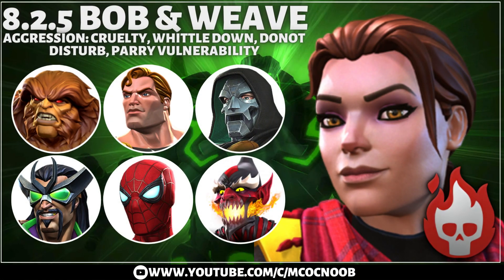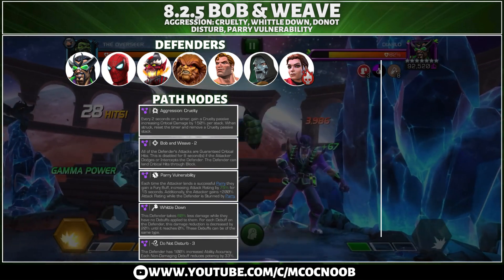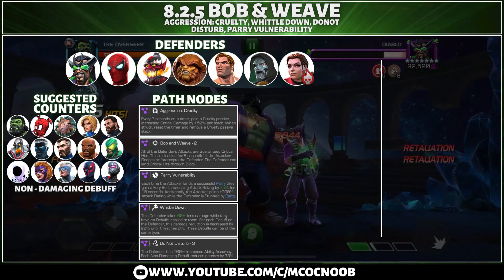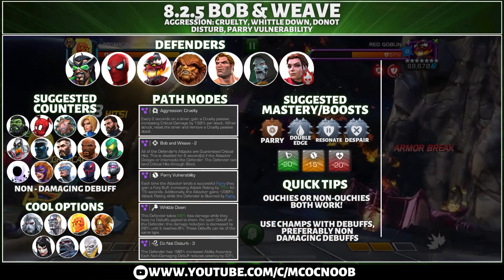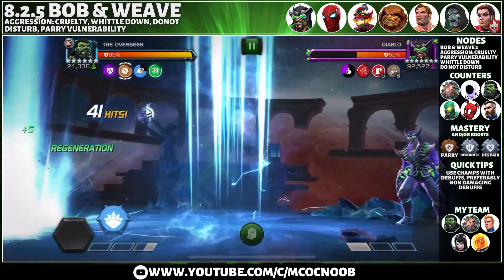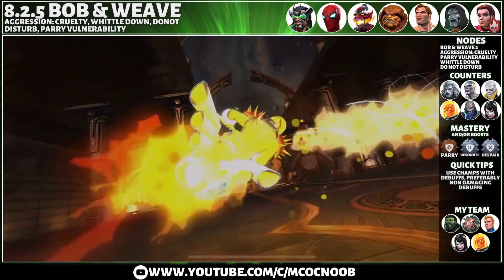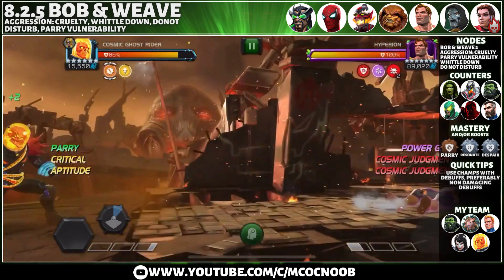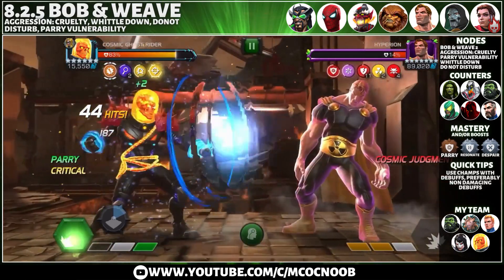MCOC Act 8.2.5 - Bob & Weave, Whittle Down, Donot Disturb, Aggression: Cruelty - Kitty Pryde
Hey Guys, todays video is going to Act 8.2.5 - Bob & Weave, Whittle Down, Donot Disturb, Aggression: Cruelty - Kitty Pryde

00:00 Plan for Path
02:34 Diablo
03:57 Stark Spidey
04:29 Red Goblin
05:16 Sasquatch
07:28 Hyperion
08:56 Doctor Doom
11:45 Kitty Pryde